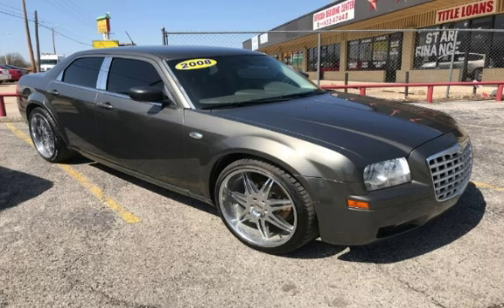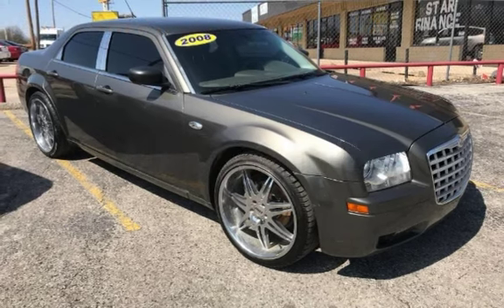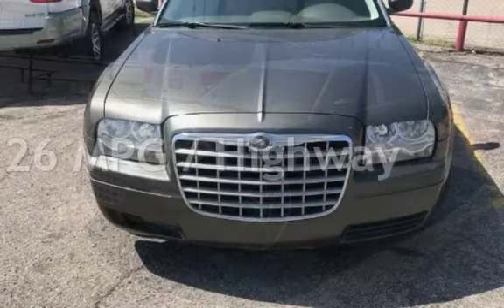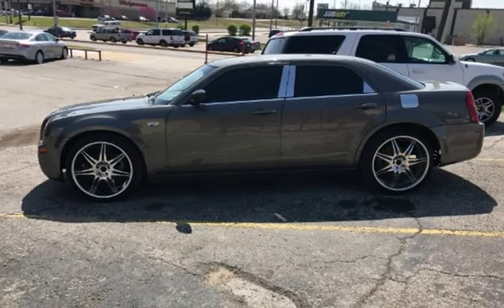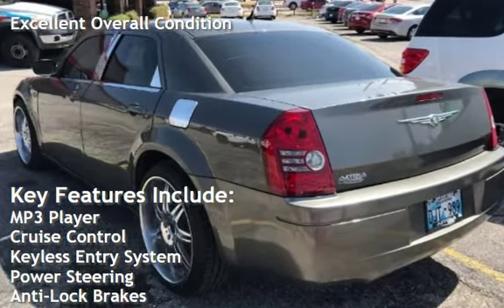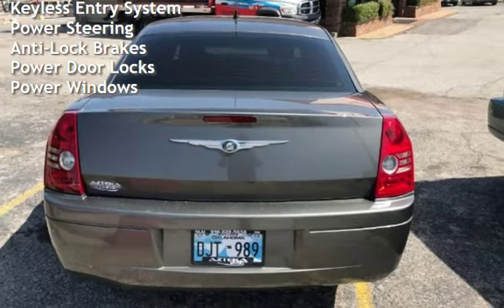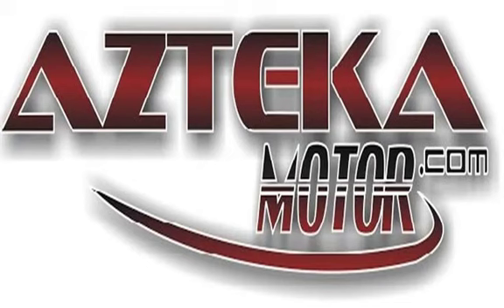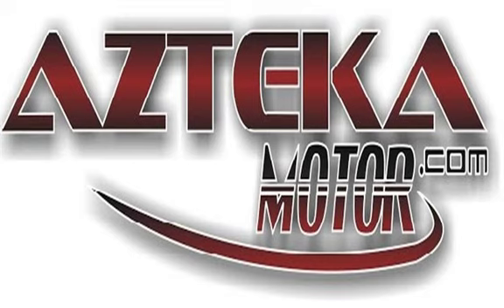2008 Chrysler 300 Series LX for sale in TULSA, OK